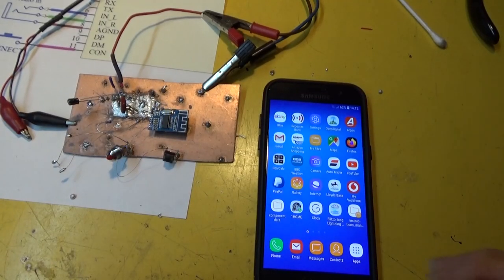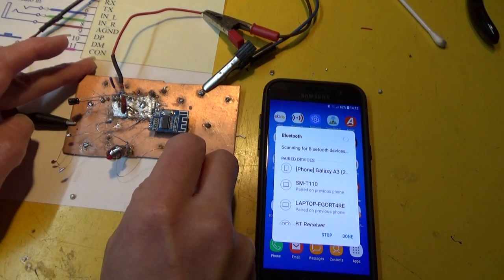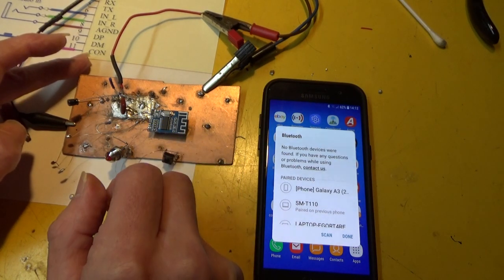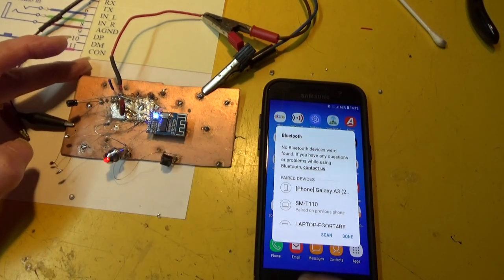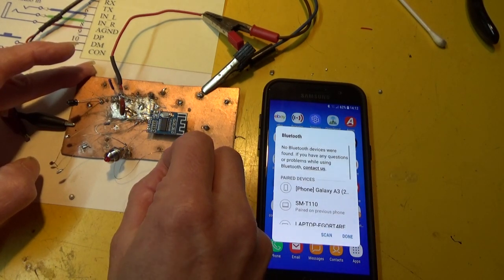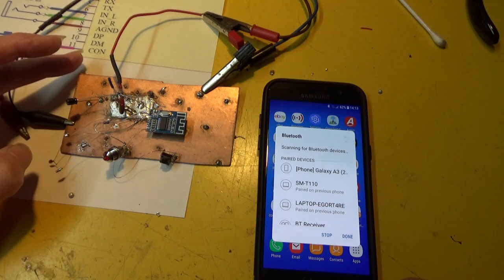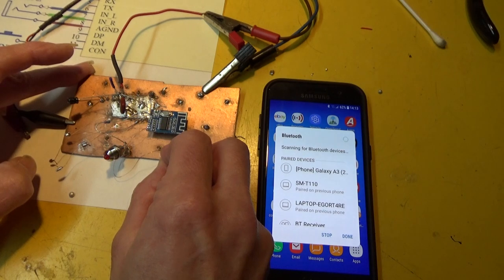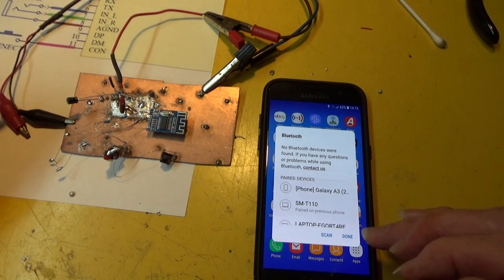Pioneer turntable Bluetooth mod